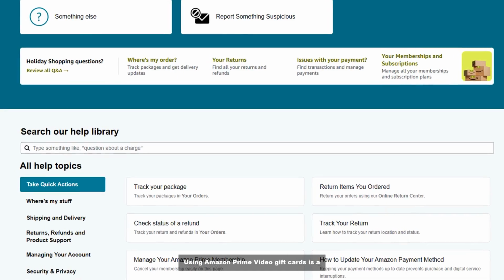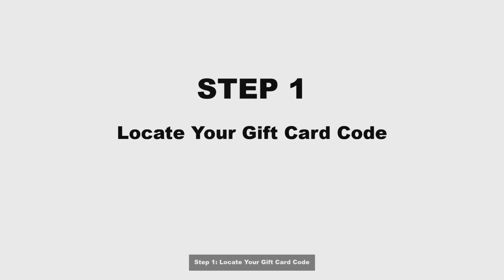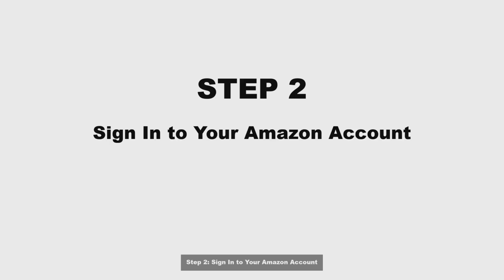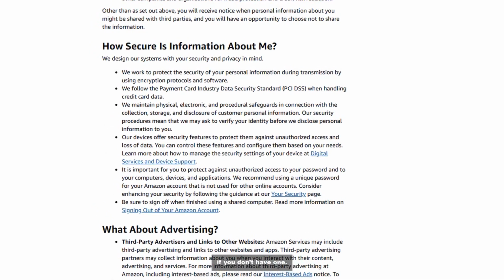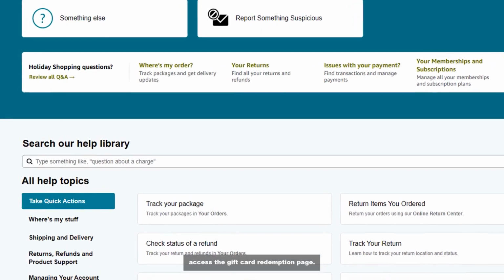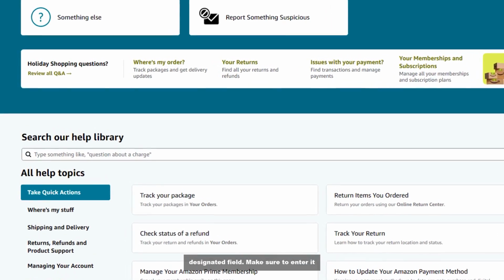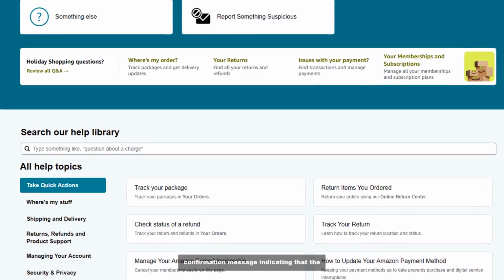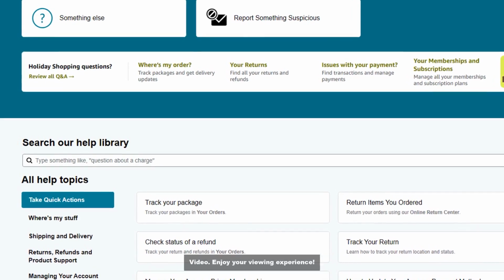How To Use Amazon Prime Video Gift Cards 2025 (2026)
In this video, we will show you how to use Amazon Prime Video Gift Cards in 2025. Learn the step-by-step process to redeem your gift card and enjoy your favorite movies and shows on Amazon Prime Video.